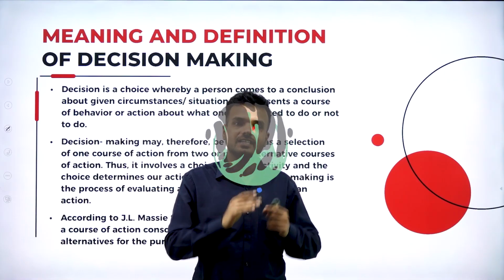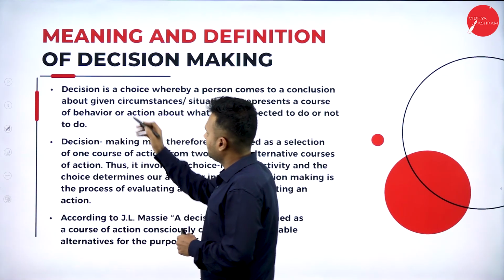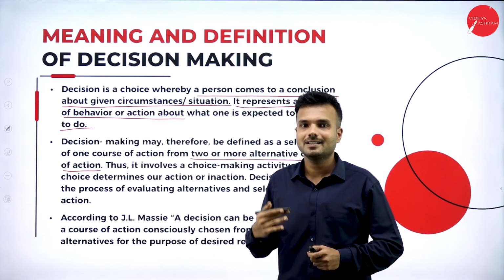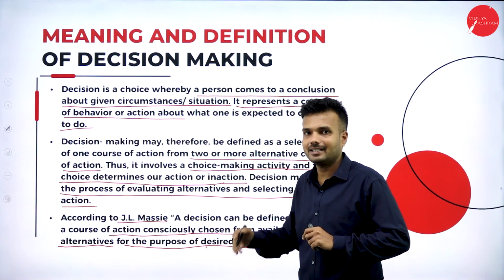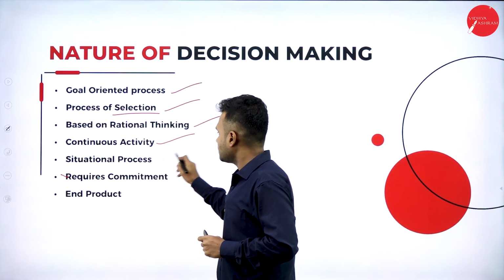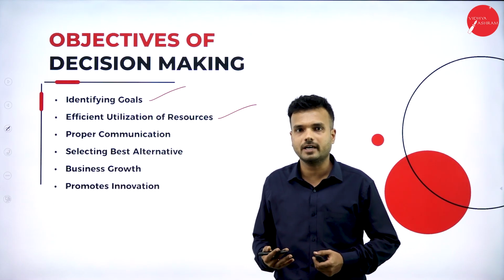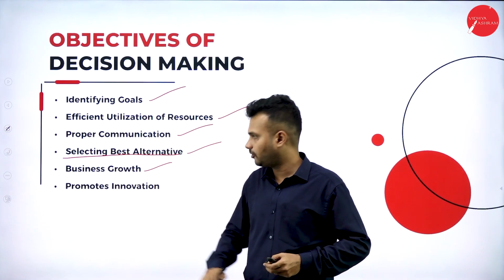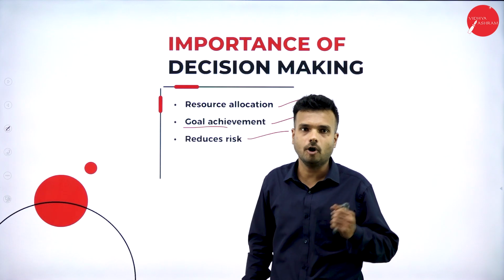DAY 07 | PRINCIPLES & PRACTICES OF MANAGEMENT | I SEM | BBA | SEP| PLANNING AND DECISION MAKING | L4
Course : BBA
Semester : I SEM
Subject :  PRINCIPLES AND PRACTICES OF MANAGEMENT
Chapter Name : PLANNING AND DECISION MAKING
Lecture : 4